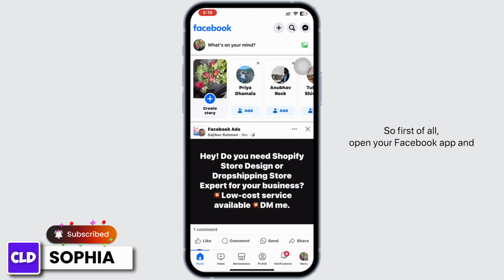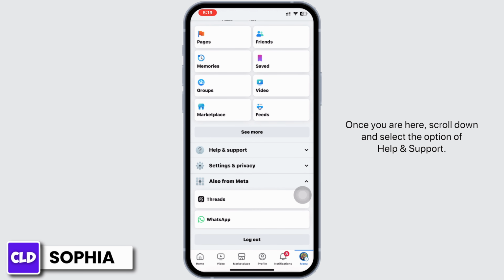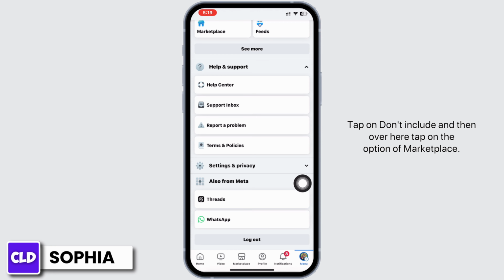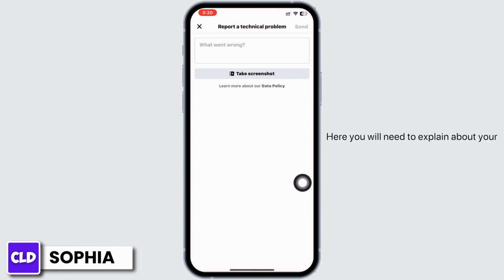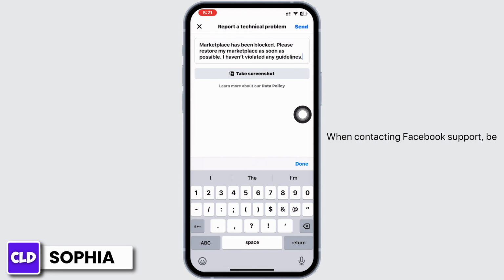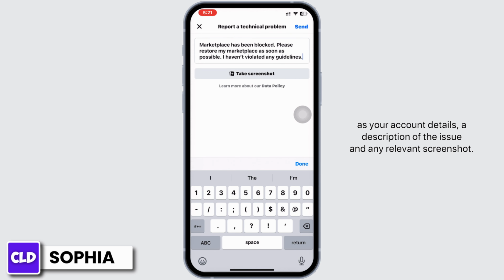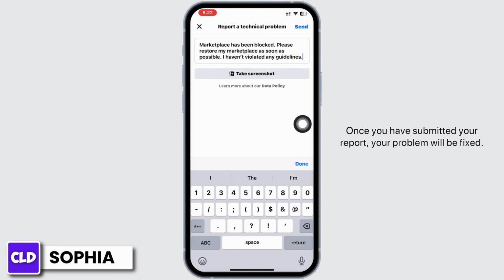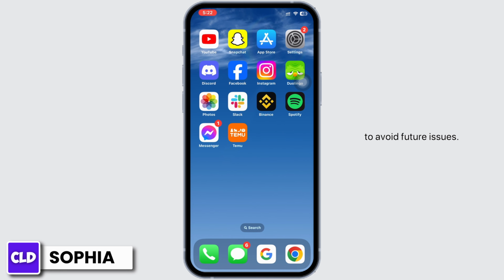How To Restore Your Locked Facebook Marketplace 2024 - Detailed Guide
Tutorial On How To Restore Your Locked Facebook Marketplace 2024 - Detailed Guide.

Welcome to Create Login And Delete! Being locked out of Facebook Marketplace can be a major inconvenience, especially if you rely on it for buying or selling. This 2024 guide will walk you through the process of restoring access to your locked Facebook Marketplace, including how to appeal and get unbanned.

Let's get your access back!

🔑 Topics Covered:

1. **How to Get Back on Facebook Marketplace After Being Blocked?**: A detailed walkthrough to navigate the process of regaining access to Facebook Marketplace after a block, including tips for 2024's updated policies.

2. **Facebook Marketplace Appeal Form**: Instructions on how to find and properly fill out the appeal form to contest your Marketplace ban.

3. **How to Get Unbanned from Facebook Marketplace**: Steps to follow and best practices to increase the likelihood of having your access to Marketplace restored.

🕒 Timestamps for Easy Navigation:

0:00 - Introduction
0:30 - Regaining Access After a Block
1:00 - Steps To Restore Your Locked Facebook Marketplace.

This guide is essential for anyone struggling with a locked Facebook Marketplace account. Any questions or need more assistance?